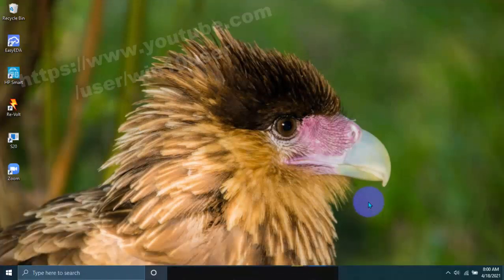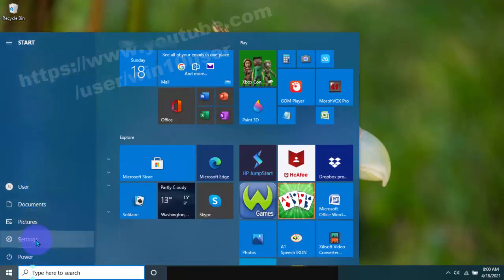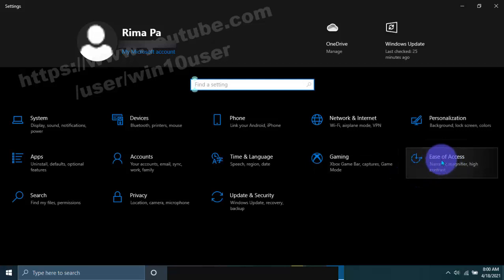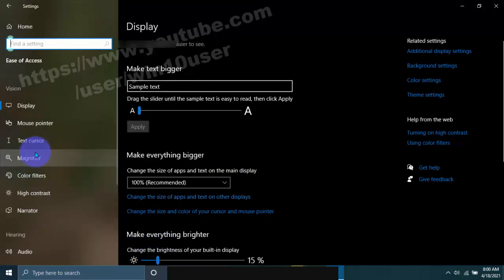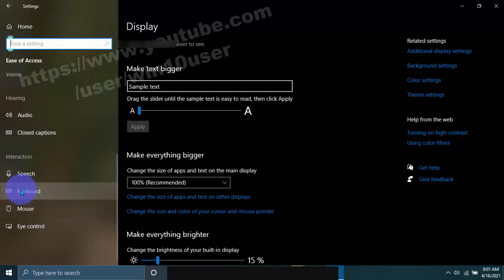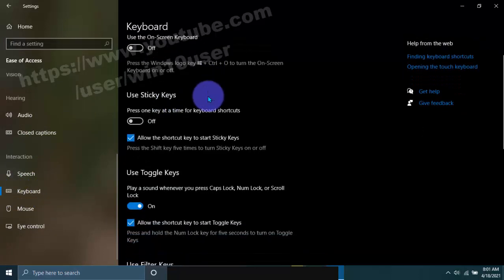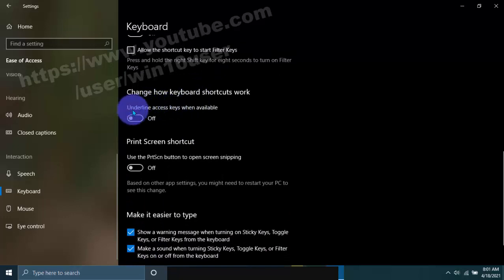Windows 10 Home : How to turn on or off Underline access keys when available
How to turn on or off Underline access keys when available in Windows 10 Home. This tutorial can also use in Windows 10 Pro. In this video I use HP Laptop 14-cm0075AU AMD Quad-Core Ryzen.